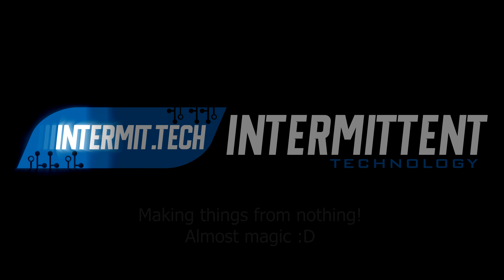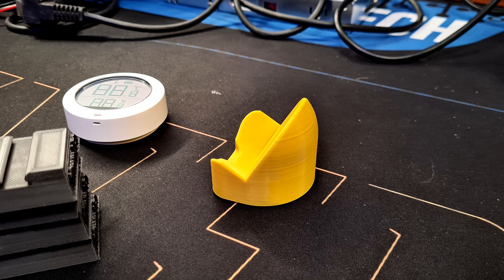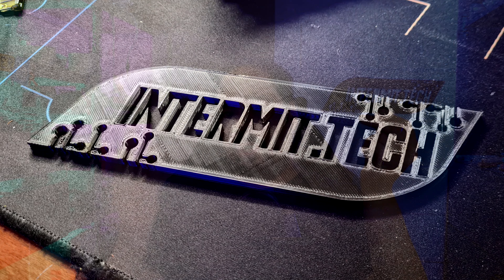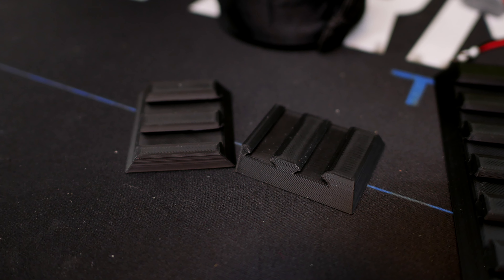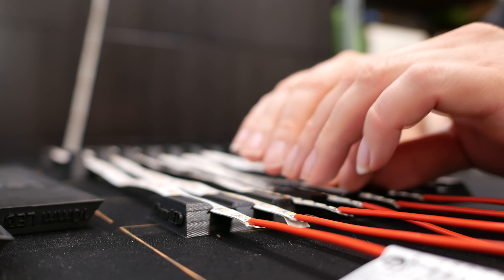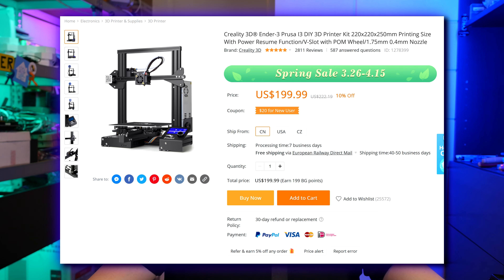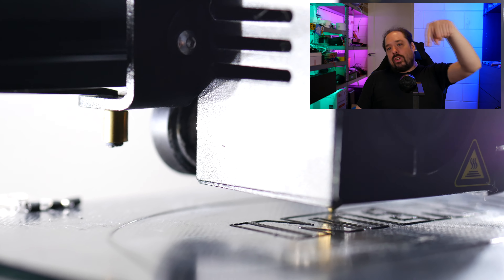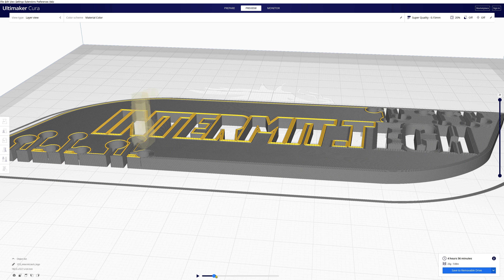Let's talk about: 3D printing (Why, Examples, Ender 3)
I talked about getting a 3D printer about 1,5 years ago, but what have I been doing with it? Why should you consider getting one and how does it work? In this video I take you along to what I've done with my 3D printer and why I think the Ender 3 is an excellent deal and how you can get started with 3D printing for just 200$!

🔥 Ender 3(x)
🔥 Ender 3 Pro

For everything about LED strips and my custom controllers, for lots of information about other topics

░▒▓[Music]▓▒░
Intro&Outro
TheFatRat - Xenogenesis